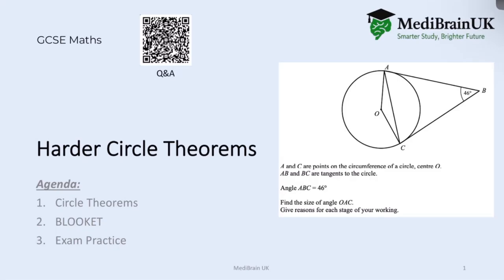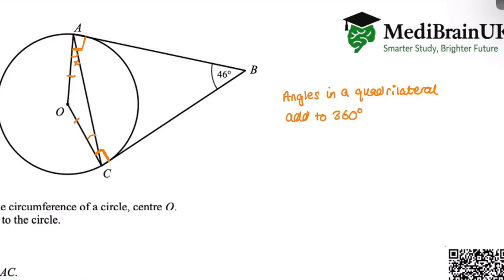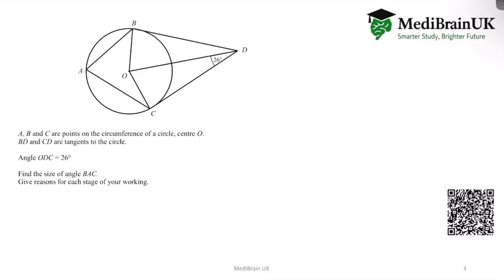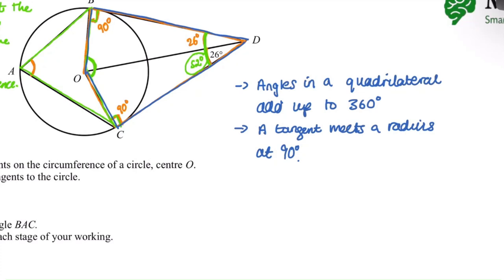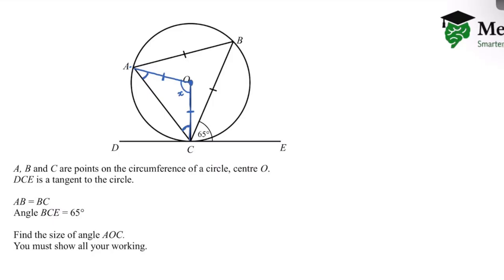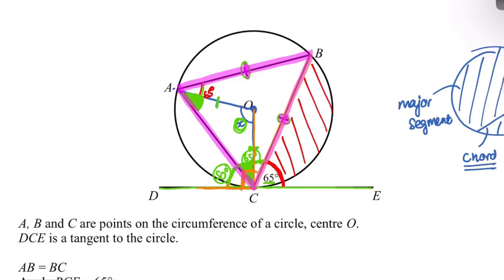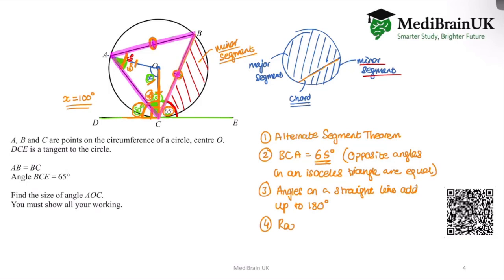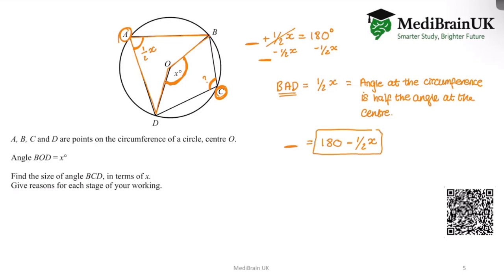GCSE Maths: Harder & Algebraic Circle Theorems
Welcome to your full GCSE Maths lesson on Harder & Algebraic Circle Theorems. This recorded session gives you the complete classroom experience — perfect for revising, catching up on missed lessons, or getting ahead on your studies.